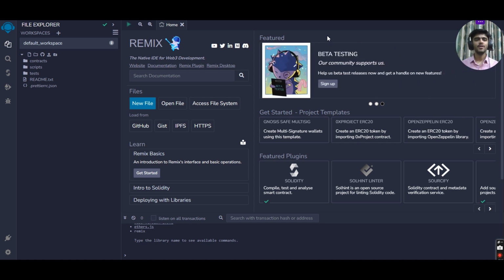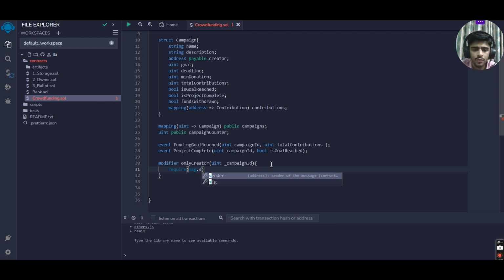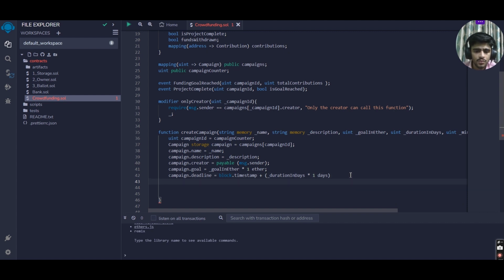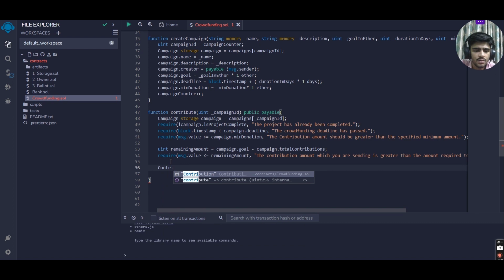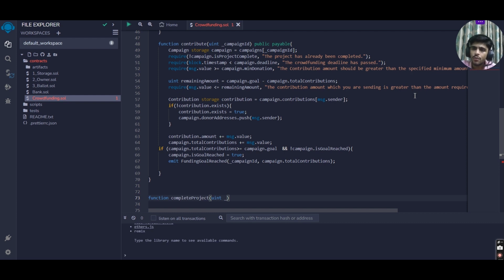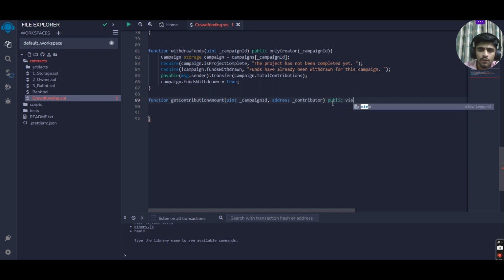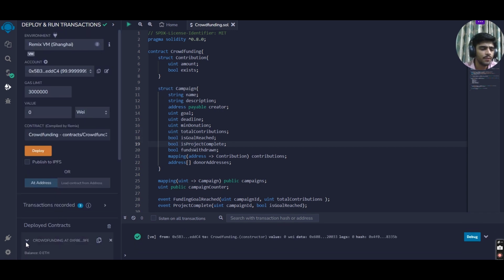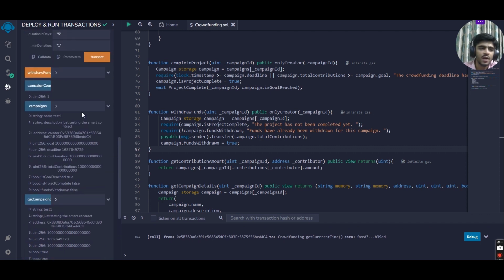Crowdfunding Smart Contract - Smart 25 Days Challenge - Day 9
In this video we explore the exciting world of crowdfunding on the blockchain with the "Crowdfunding" smart contract. Join me as we dive into the mechanisms behind decentralized fundraising and discover the potential of collective support.

Key features covered in this video:

🔹 Create Campaign: Learn how to set up a crowdfunding campaign, define goals, deadlines, and minimum donation amounts.

🔹 Contributions: Explore how individuals can participate in the campaign by making donations and witness the transparent nature of blockchain-based crowdfunding.

🔹 Funding Goal and Completion: Understand how the progress of the campaign is tracked, including reaching the funding goal and completing the project.

🔹 Withdrawal of Funds: Discover how the campaign creator can withdraw the funds after project completion, ensuring transparency and accountability.

Join this exciting journey of smart contract development and blockchain innovation.